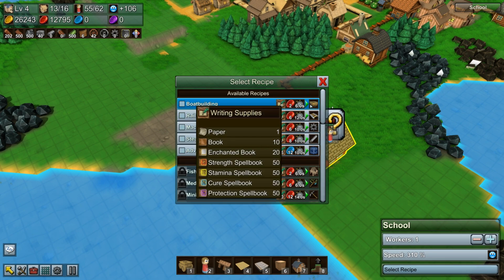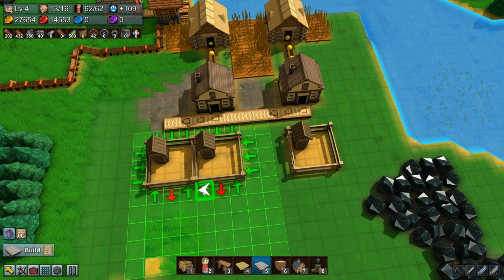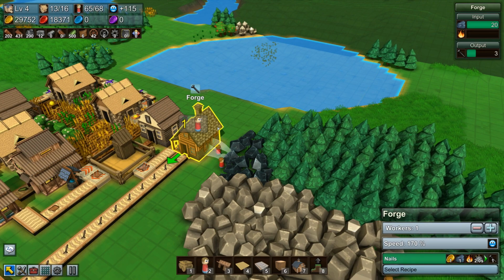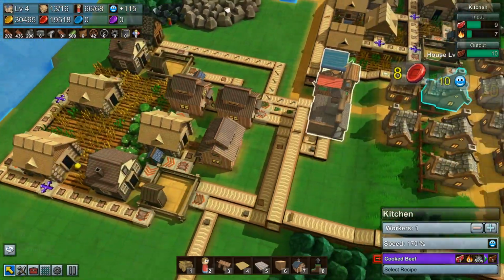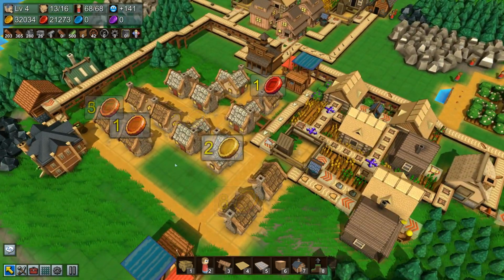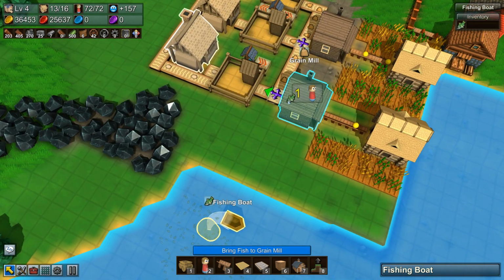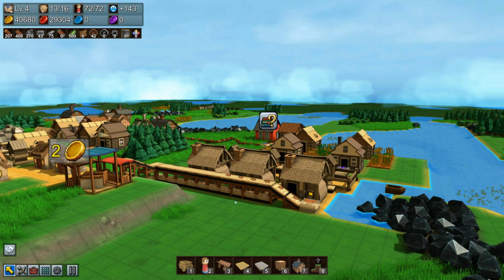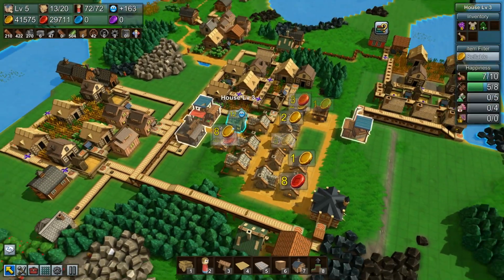Factory Town | Meat Factory | Ep 5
Build, automate, and optimize your own village on procedurally-generated 3D terrain. Use marble-run chutes, railways, logistic blocks, conveyor belts, and a variety of worker units to research useful new technology and keep your houses supplied with goods.

My build!

Ps4pro
Elgato hd60pro internal card
astro  A40 w/deck